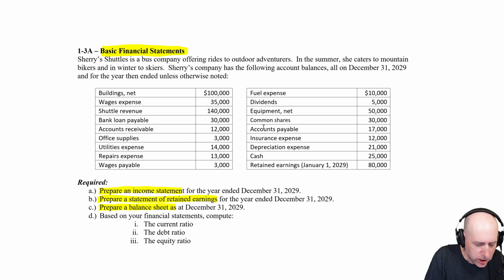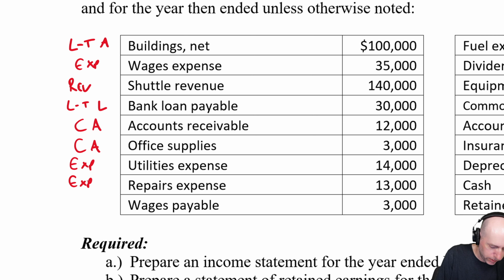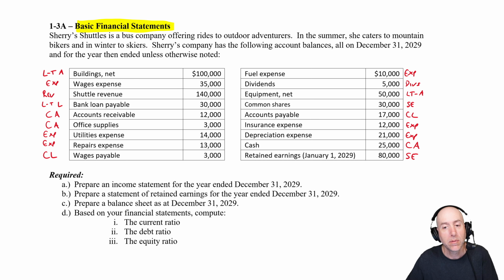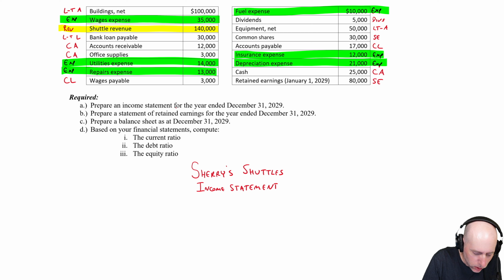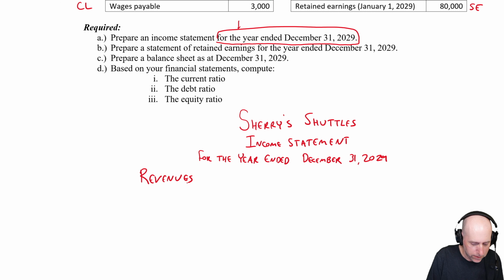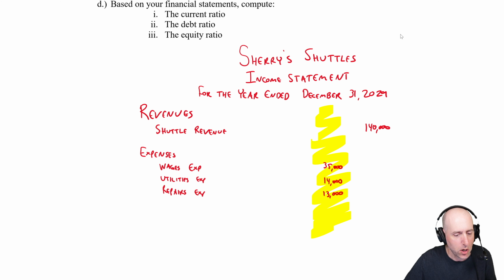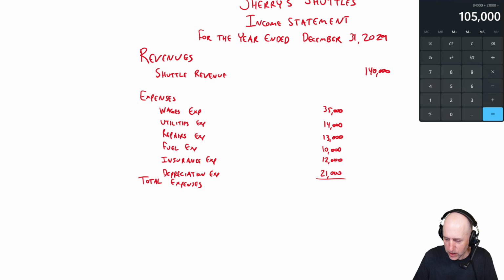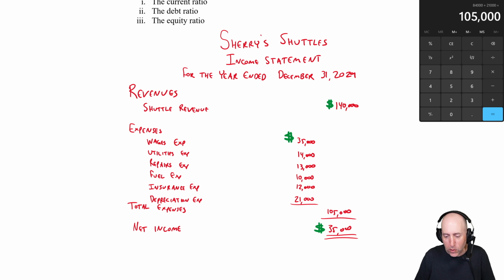1 3A Part 2